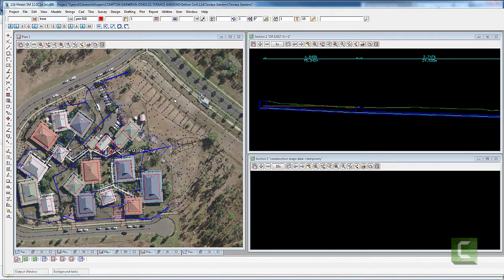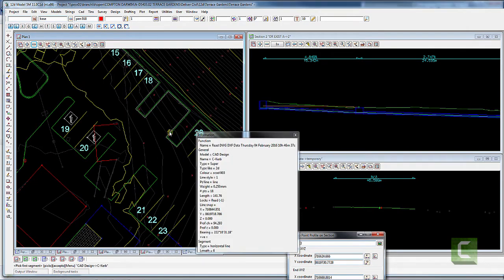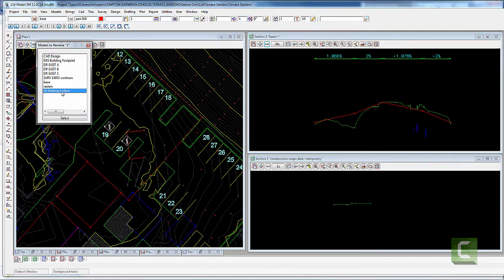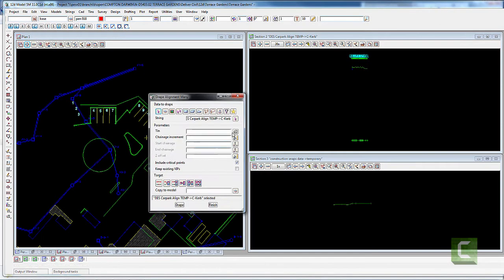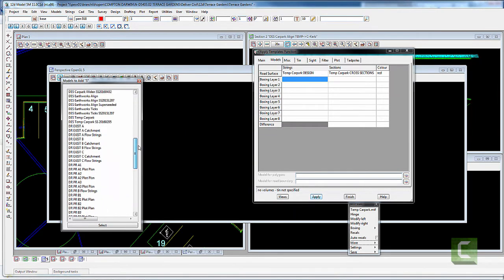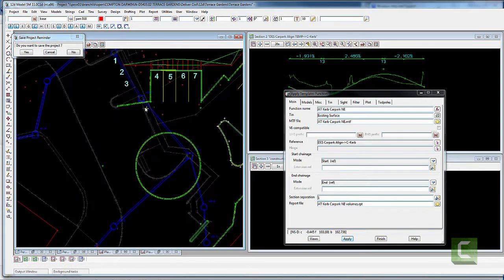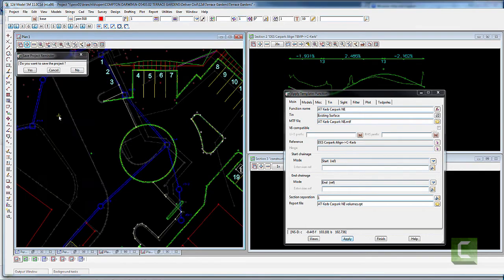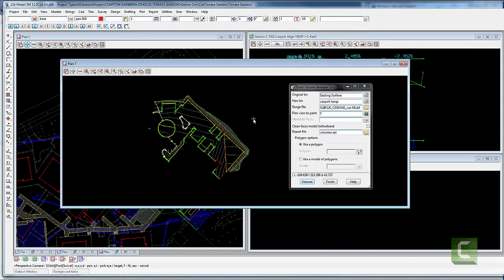Design Carpark in 12d using Drape Command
Design a carpark quickly in 12d Model using a dummy tin/surface and drape commands.